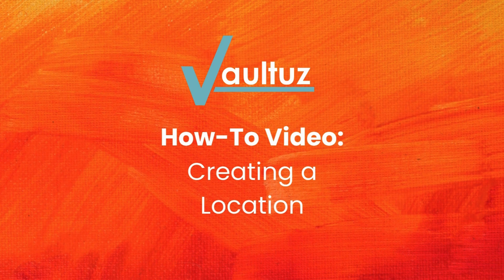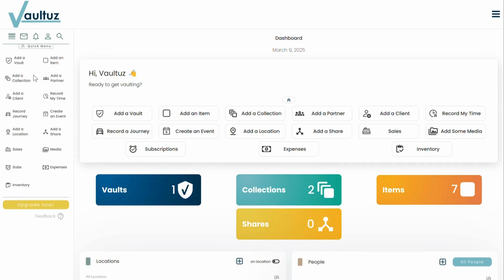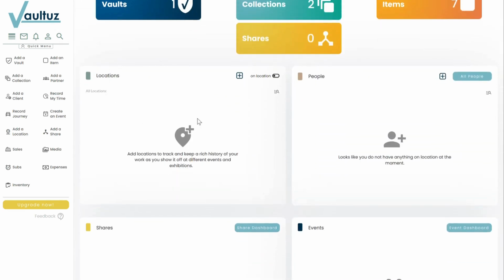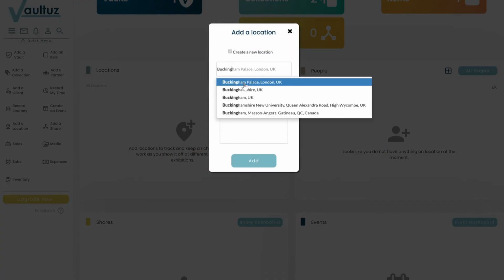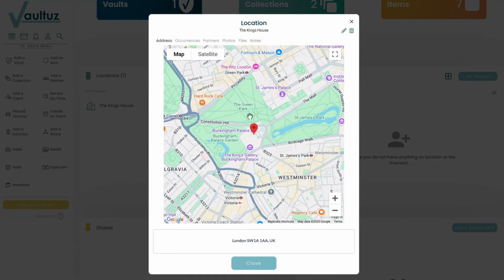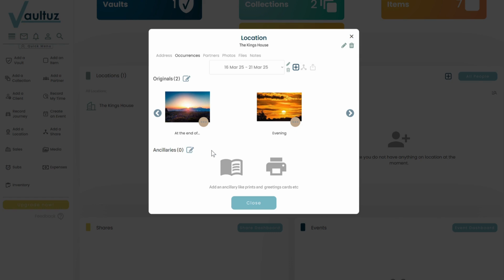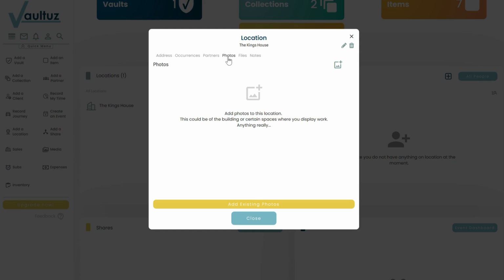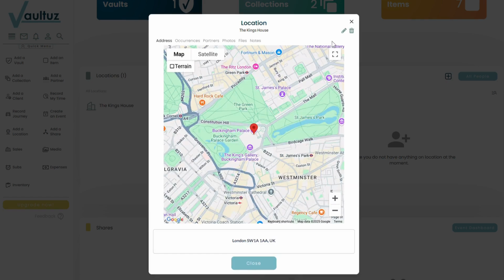Vaultuz How-To: Locations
This Vaultuz tutorial shows you how to create and manage locations.